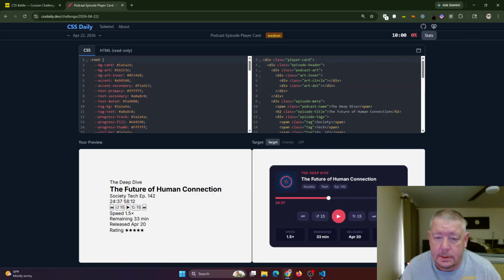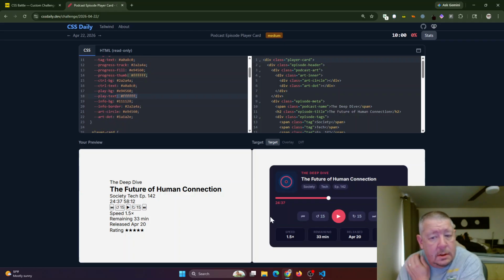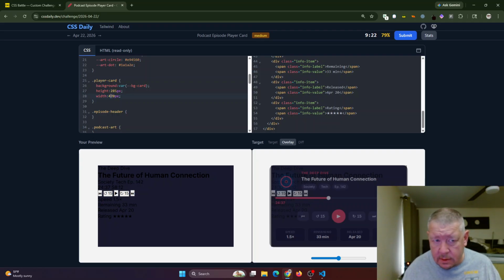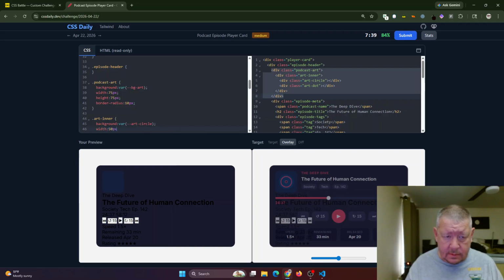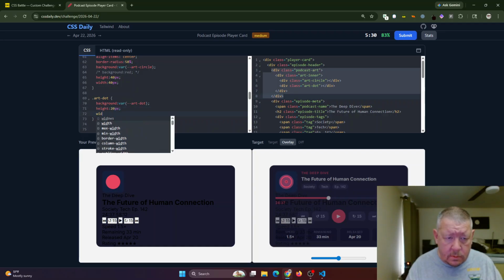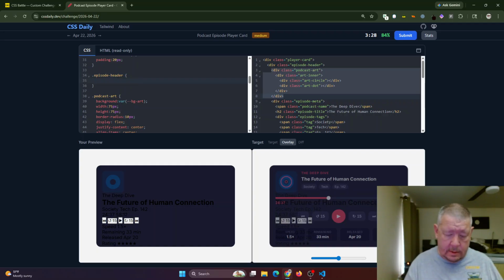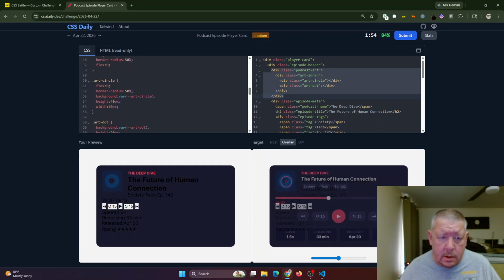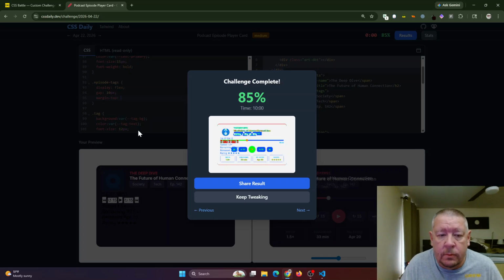CSS Daily April 22 2026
I finish this one at 85%. I spent too much time on the "target" icon.